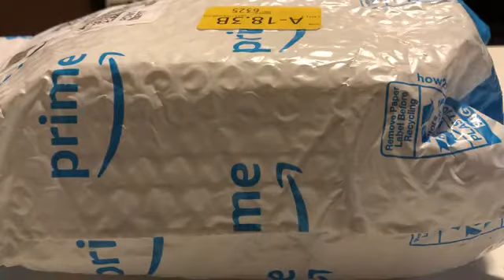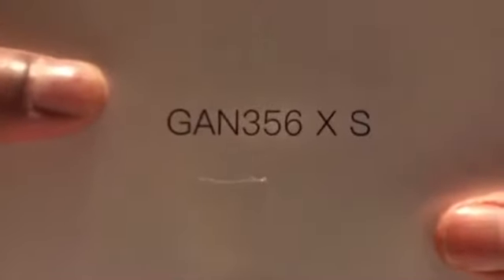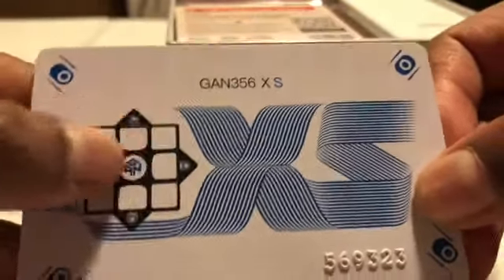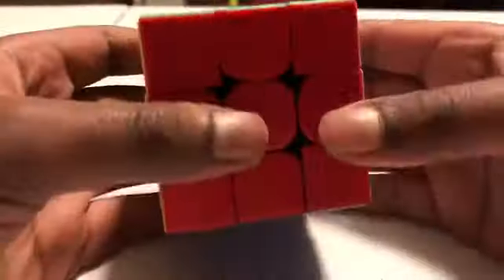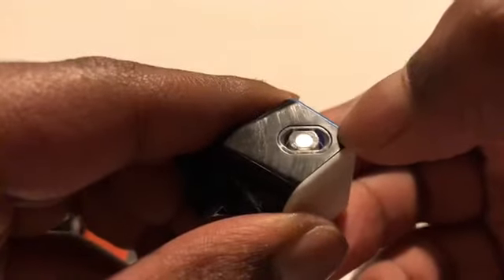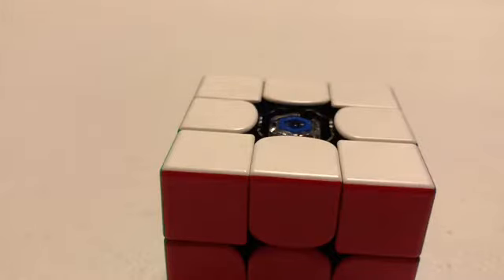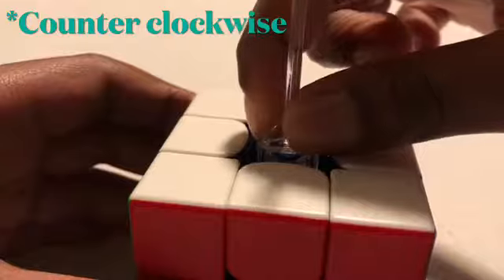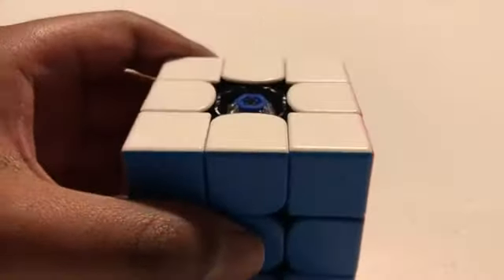Unboxing a surprise gift.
My parents got me a GAN 356 cube as a surprise gift for getting first place in Mathcon rubik's competition and posting 50 videos.